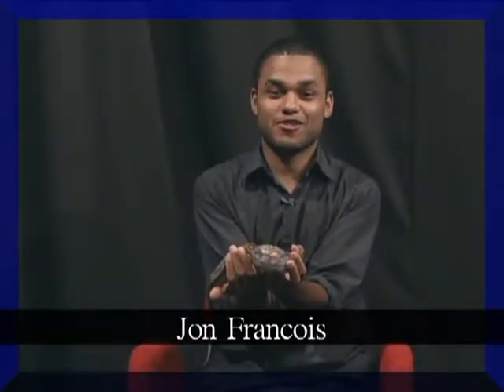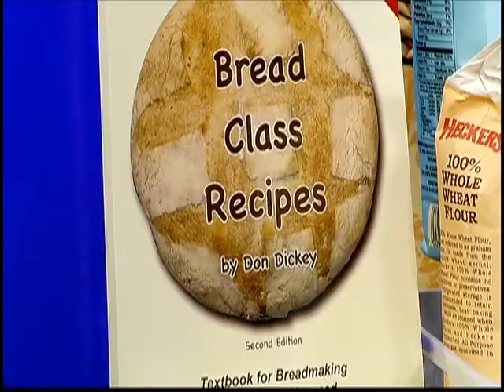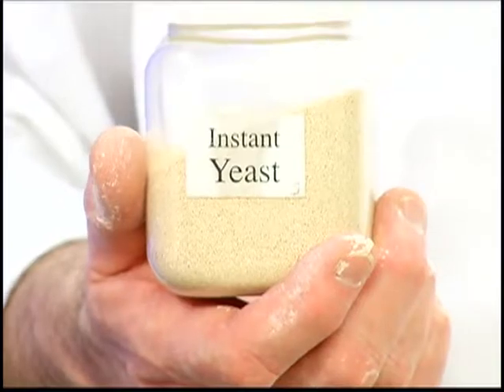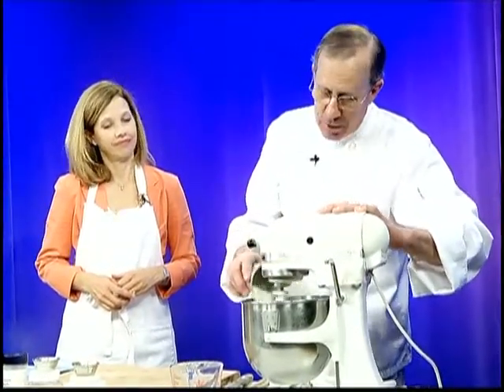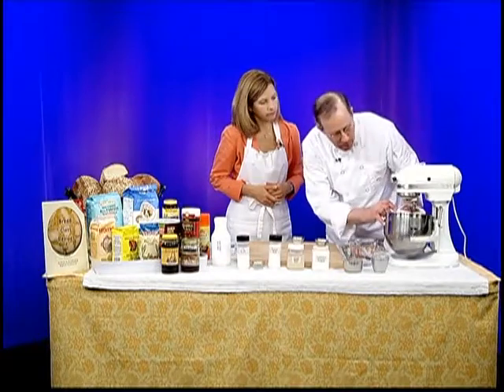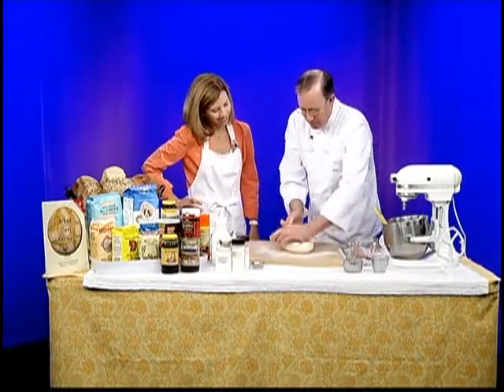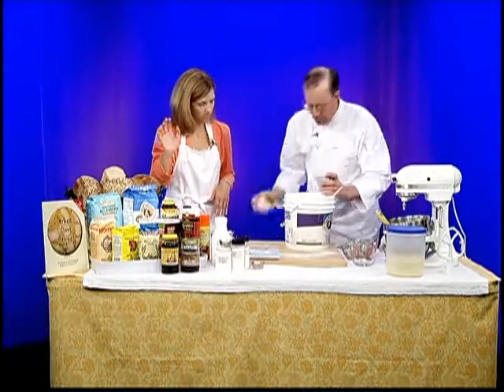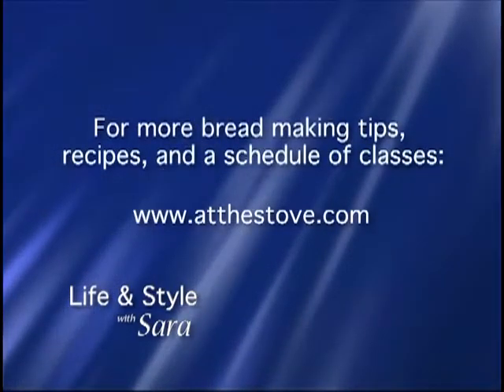Life & Style with Sara: "Bread Baking for Beginners" (May 2014)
Life & Style with Sara
Bread Baking for Beginners

May 2014 episode with guest Don Dickey